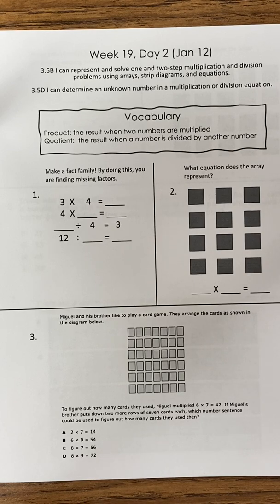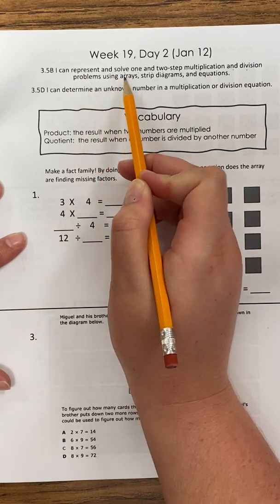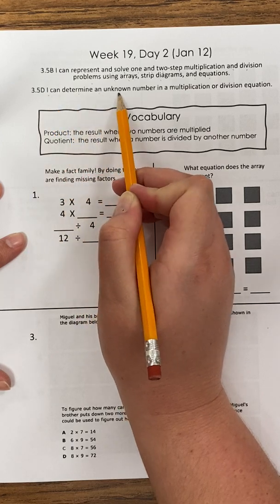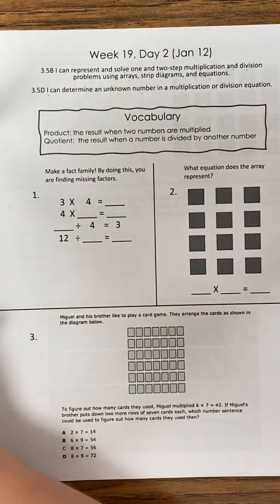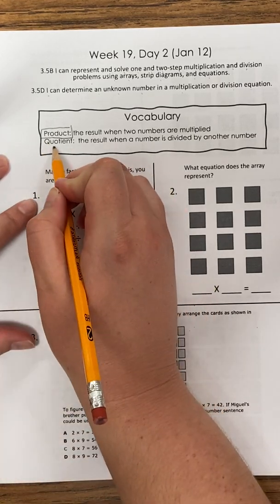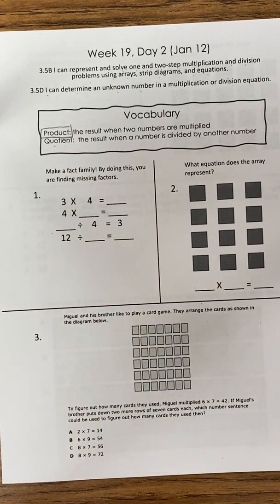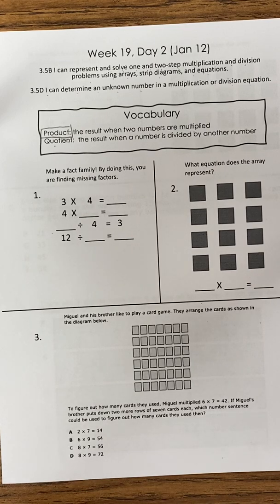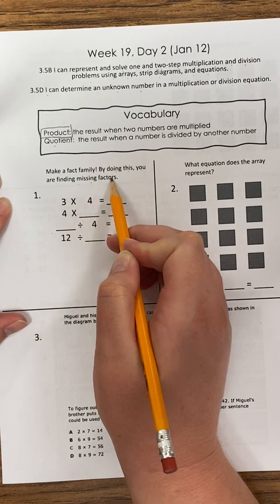Week 19 Day 2 Math Multiplication/ Division